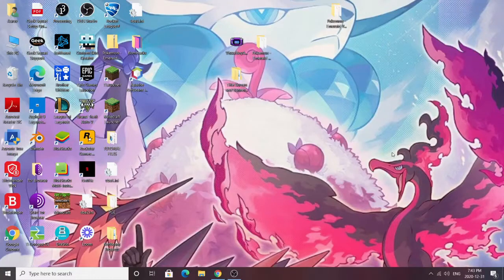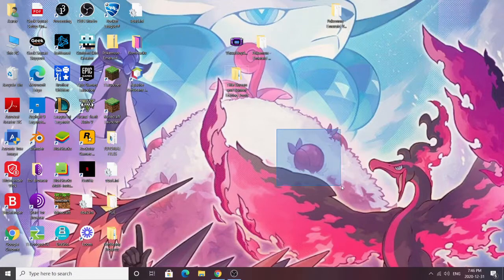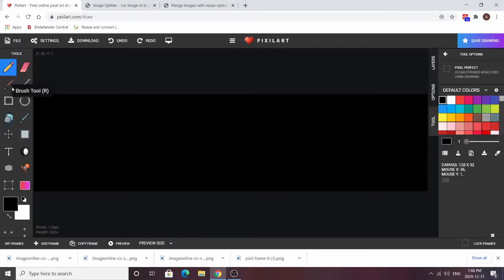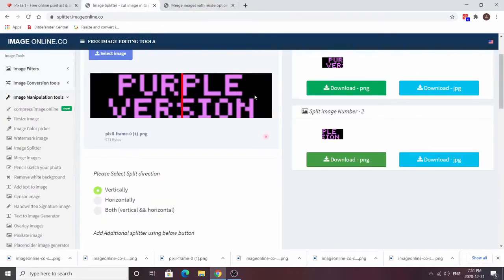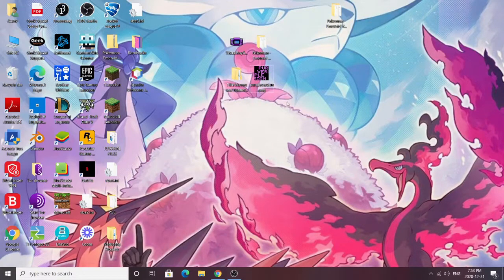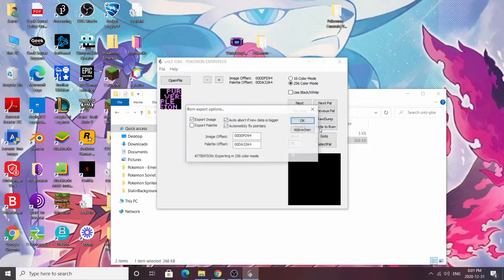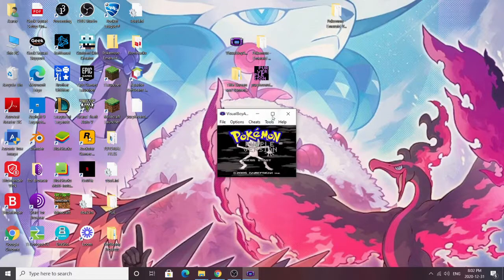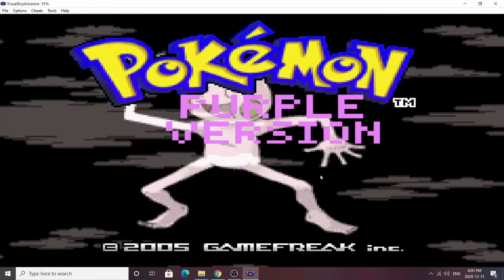How to Change the Pokémon "Emerald Version" Banner (Tutorial)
This video covers how to change the "emerald version" banner in pokemon emerald to whatever you want. Make sure to watch our first ROM hack video on changing the pokemon emerald background.